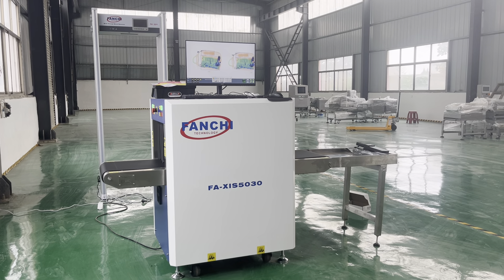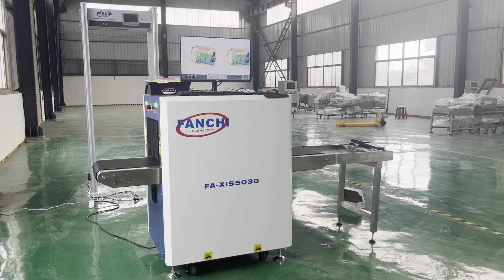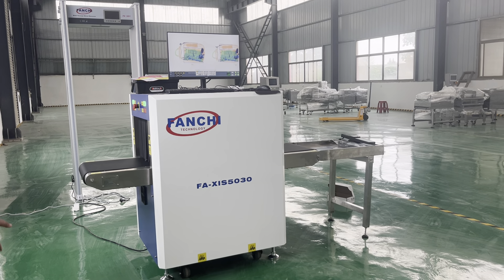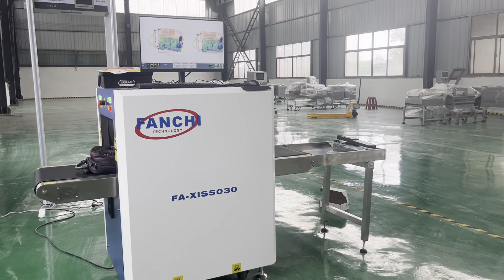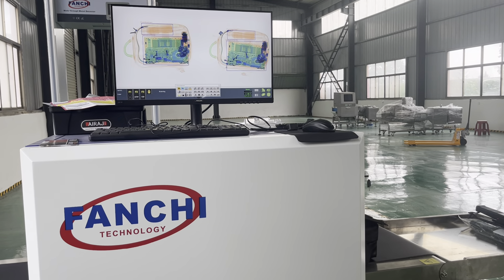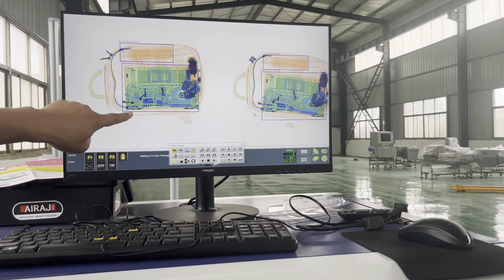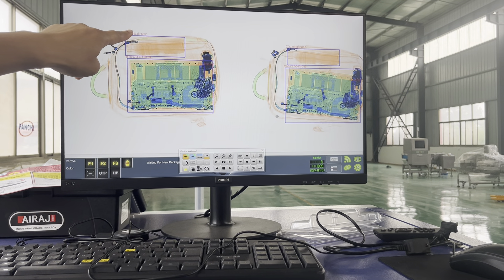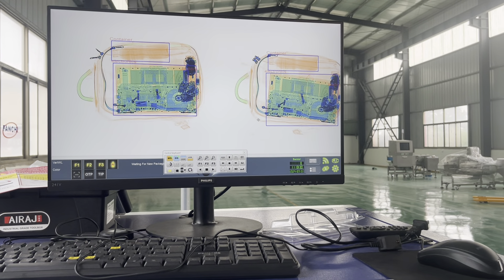Fanchi AI technology X-ray Baggage Scanner with auto objects identification function